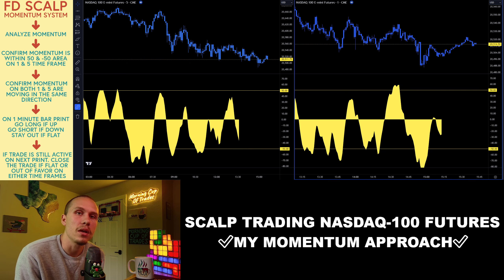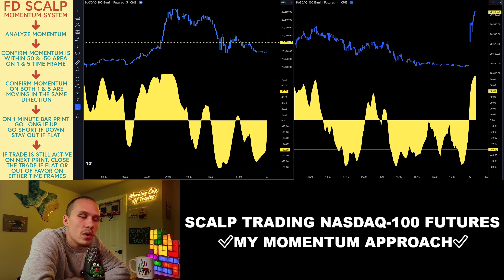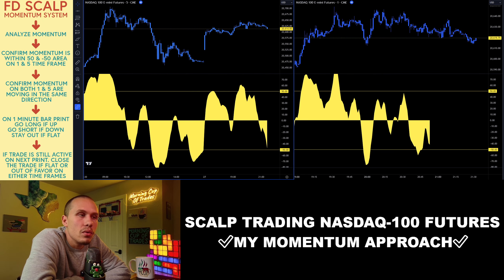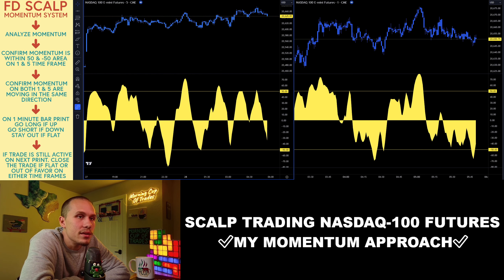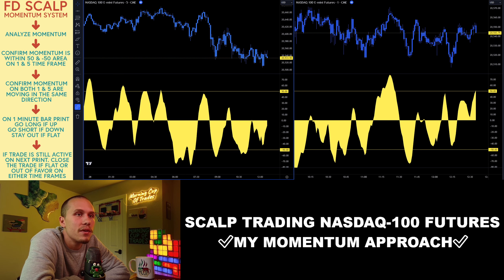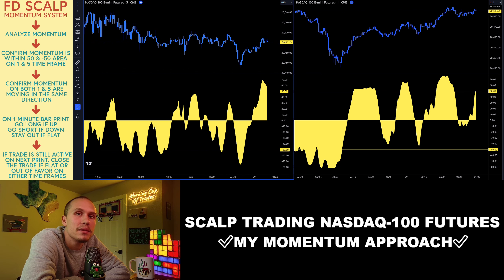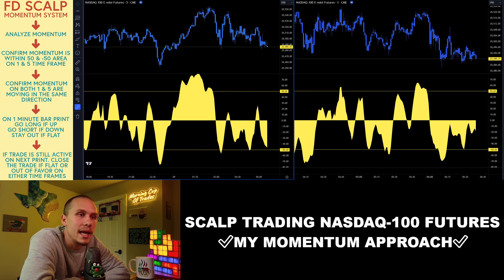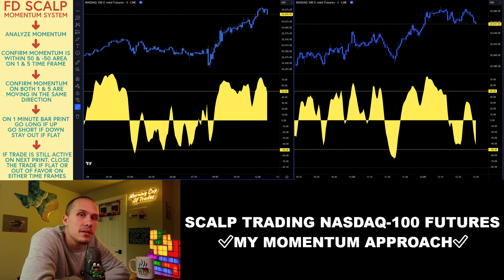I Explain My Simple Momentum Approach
I share my momentum approach for scalping futures!

✅MY FUNDED FUTURES (Prop Firm) - Get the largest available discount using my link and coupon.

📈TRADINGVIEW (Charting) - Take my link and get $15 off!

💕 All commission helps grow the channel further. Thank you for the support! ❤ (Never take an evaluation with a prop firm until you are confident in your ability to pass!)

and should NOT be taken as (a) a solicitation of an offer to buy or sell
a security, or any financial instrument (b) an endorsement or
investment advice.

BEFORE MAKING ANY INVESTMENT DECISION, IT IS STRONGLY
RECOMMENDED YOU SEEK ADVICE FROM A QUALIFIED BROKER OR
INVESTMENT ADVISOR. MORNING CUP OF TRADES DOES NOT PROVIDE
OR GUARANTEE ANY FINANCIAL, LEGAL, TAX, OR ACCOUNTING ADVICE
OR ADVICE REGARDING THE SUITABILITY, PROFITABILITY, OR
POTENTIAL VALUE OF ANY PARTICULAR SECURITY OR FINANCIAL
INSTRUMENT, TRADING STRATEGY, OR INFORMATION SOURCE. THIS
YOUTUBE CHANNEL AND THE ASSOCIATED OWNER IS NOT
RESPONSIBLE FOR TRADES OR INVESTMENTS MADE BY VIEWERS.
TRADING AND INVESTING CAN HAVE SUBSTANTIAL FINANCIAL RISK
AND IT IS ADVISED TO SEEK ADVICE FROM A QUALIFIED BROKER OR
INVESTMENT ADVISOR BEFORE TRADING OR INVESTING.

ALL CONTENT APPEARS ON MORNING CUP OF TRADES IS PROTECTED
BY COPYRIGHT LAW. REBROADCASTING OR ANY OTHER
COMMERCIALIZED USE IS STRICTLY PROHIBITED.

Risk Disclosure: Futures and forex trading contains substantial risk and
is not for every investor. An investor could potentially lose all or more
than the initial investment. Risk capital is money that can be lost without
jeopardizing one’s financial security or lifestyle. Only risk capital should
be used for trading and only those with sufficient risk capital should consider
trading. Past performance is not necessarily indicative of future results.

Hypothetical Performance Disclosure: Hypothetical performance results have many
inherent limitations, some of which are described below. No representation is
being made that any account will or is likely to achieve profits or losses similar
to those shown; in fact, there are frequently sharp differences between hypothetical
performance results and the actual results subsequently achieved by any particular
trading program. One of the limitations of hypothetical performance results is that
they are generally prepared with the benefit of hindsight. In addition, hypothetical
trading does not involve financial risk, and no hypothetical trading record can
completely account for the impact of financial risk of actual trading. for example,
the ability to withstand losses or to adhere to a particular trading program despite
trading losses are material points that can also adversely affect actual trading
results. There are numerous other factors related to the markets in general or to the
implementation of any specific trading program that cannot be fully accounted for in
the preparation of hypothetical performance results and all which can adversely affect
trading results.

Testimonials Disclosure: Testimonials appearing on this website may not be representative
of other clients or customers and are not a guarantee of future performance or success.
expressed are those of the presenter only. All trades presented should be considered
hypothetical and should not be expected to be replicated in a live trading account.

Virtual Currency: View CFTC advisories as they contain more information on the risks
associated with trading virtual currencies.